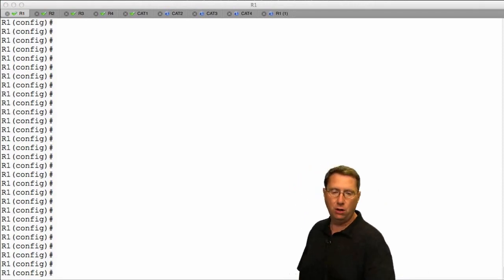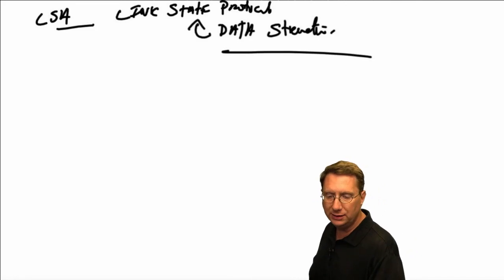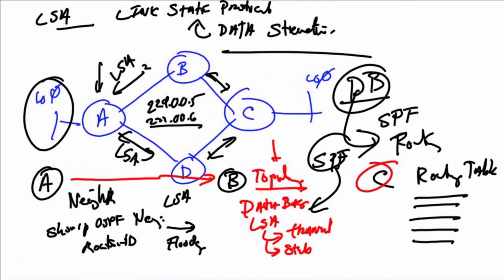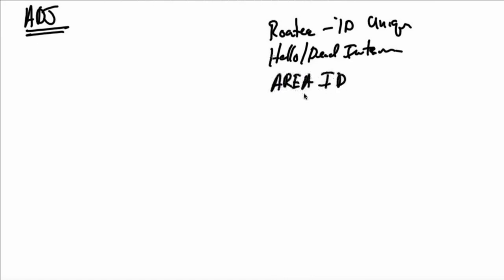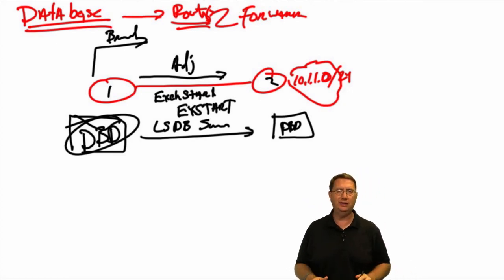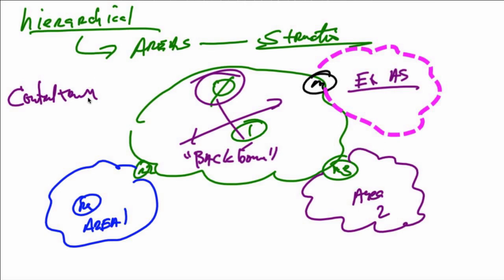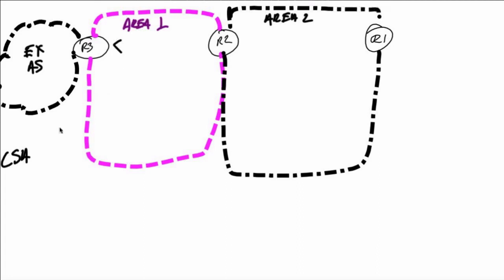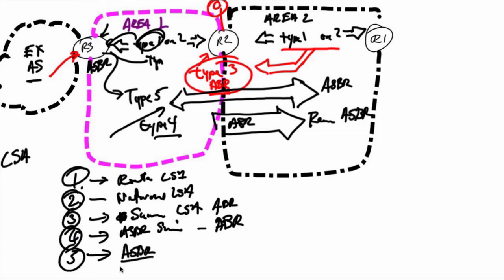200-125 CCNA OSPF Overview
200-125 CCNA OSPF Overview